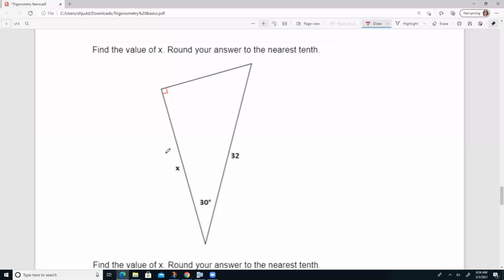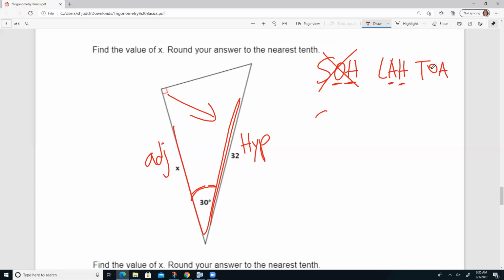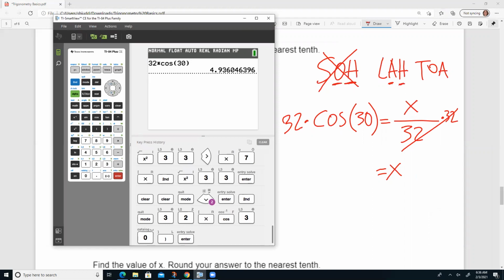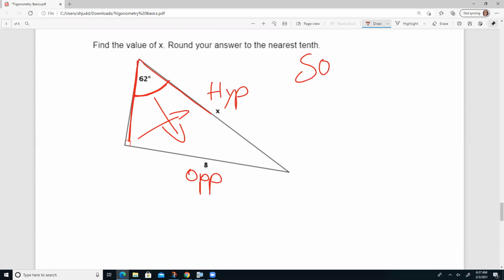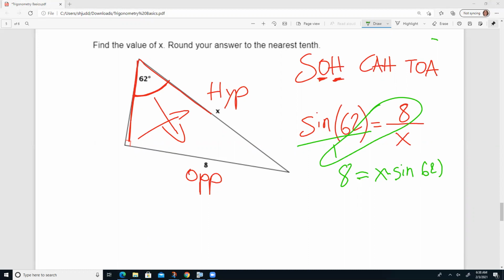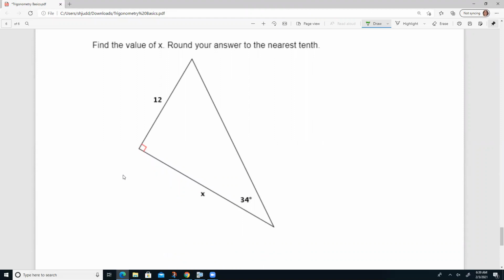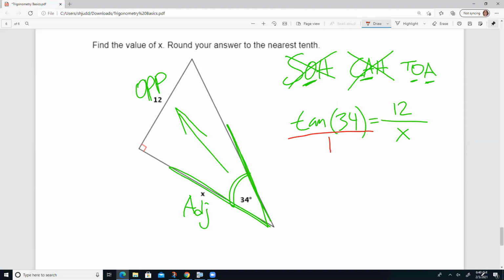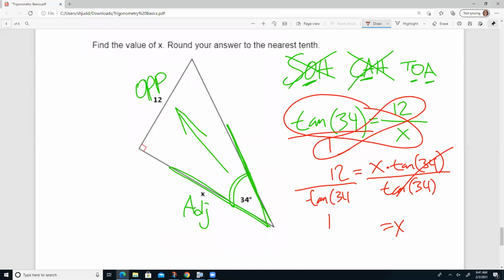Solving for triangle side lengths using Trig